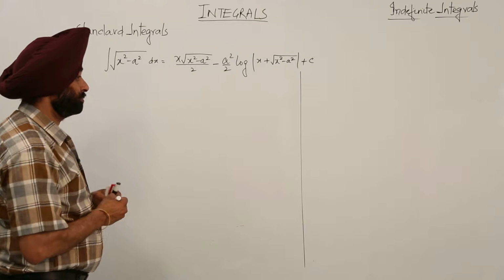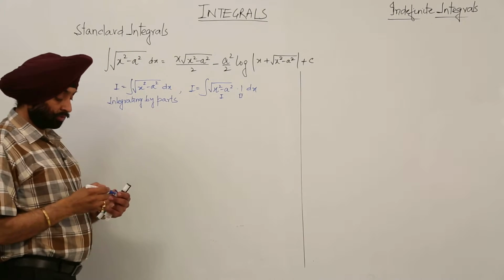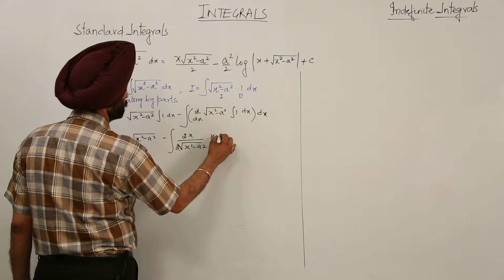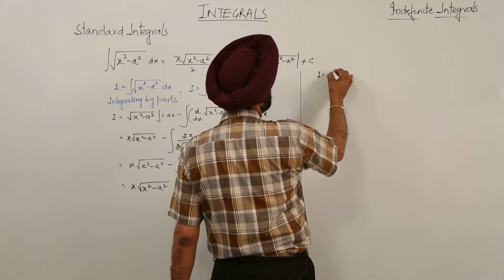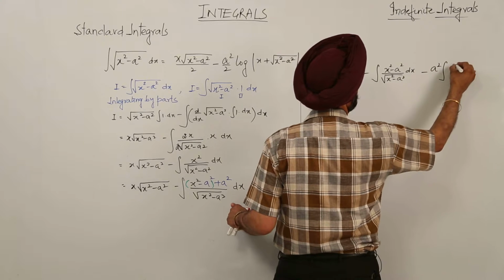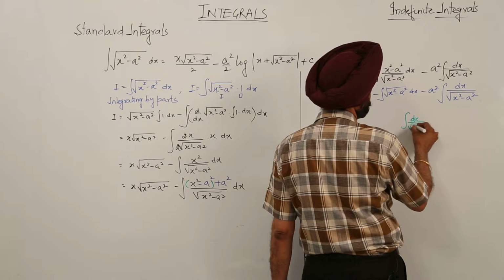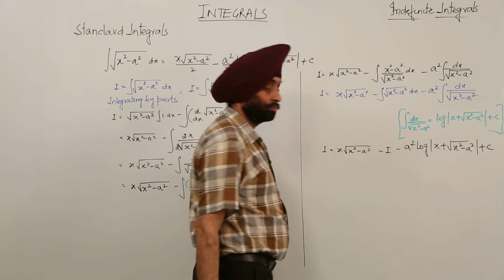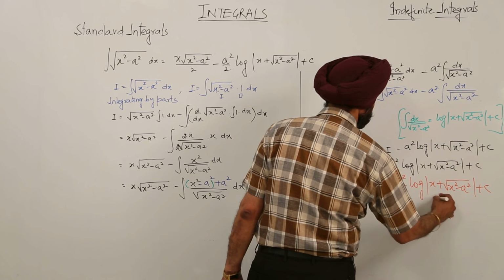Best Free CBSE I MATH 12 I Chap 7 I Standard Integral Type III I Derivation Standard Integral l L593